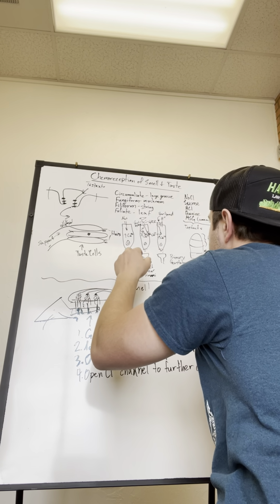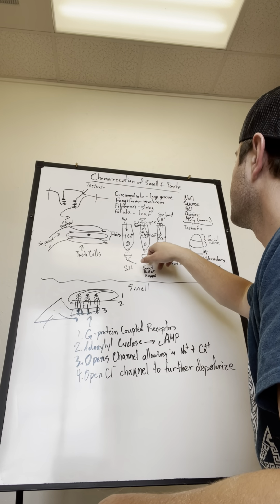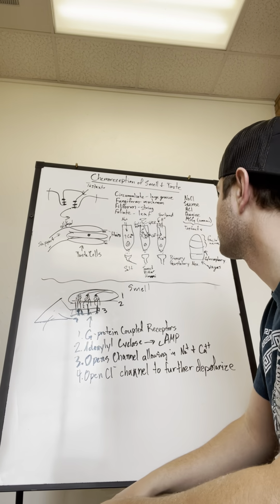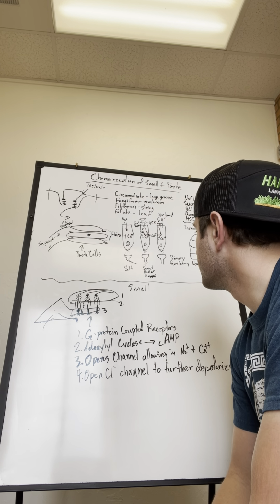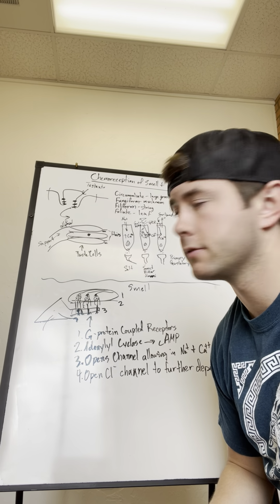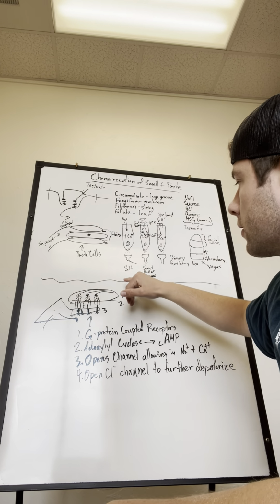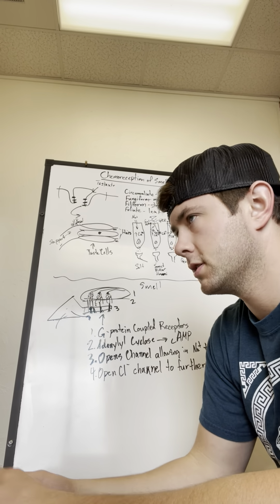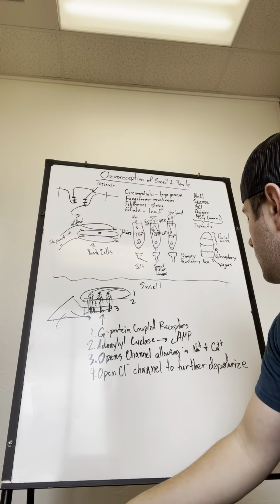Chemoreception of Smell & Taste